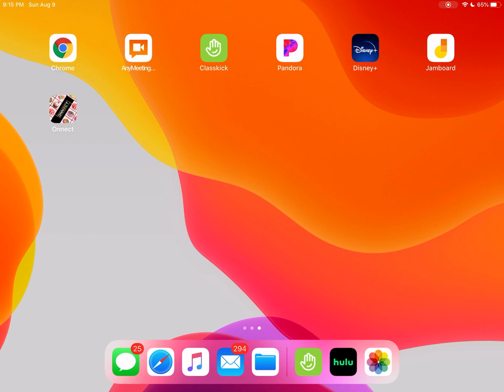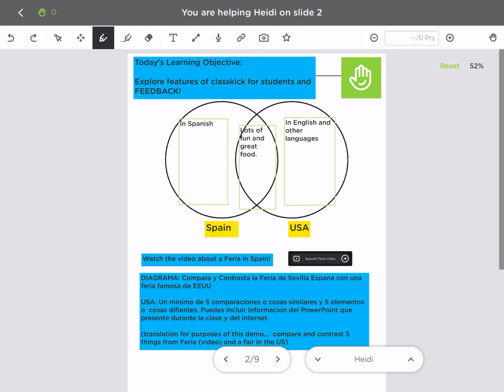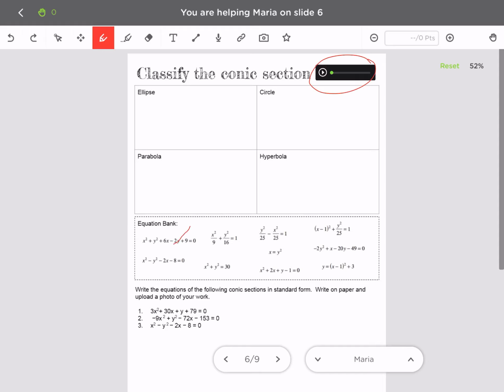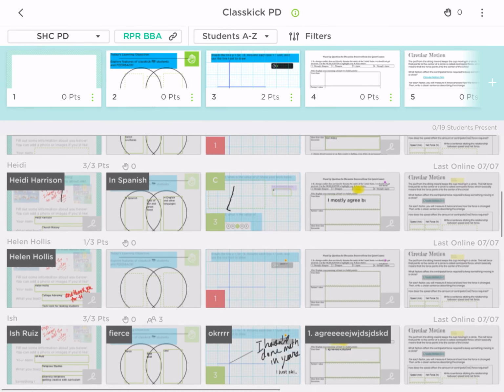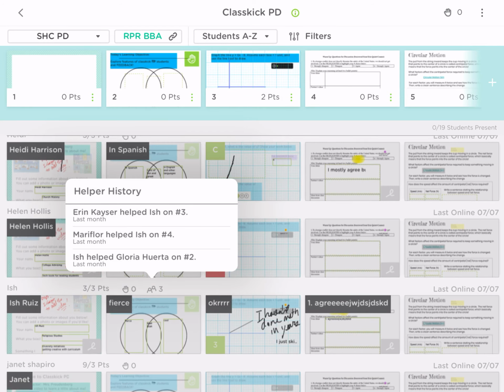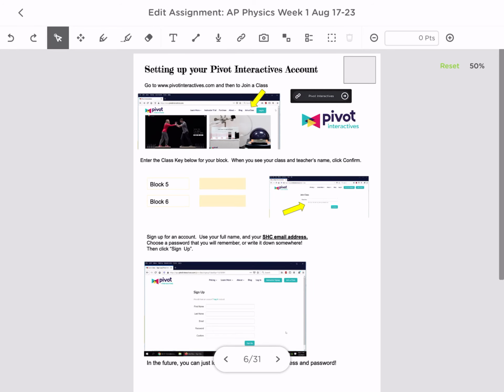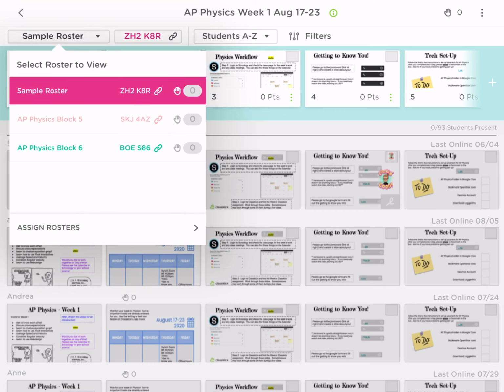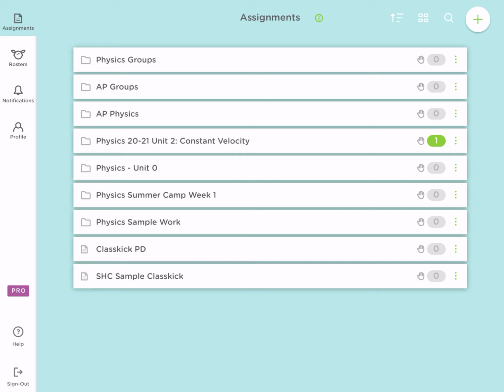Classkick SHC PD intro